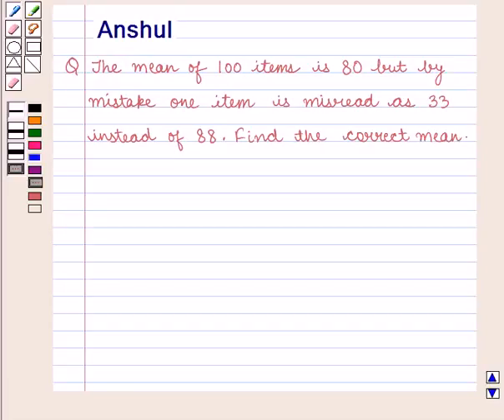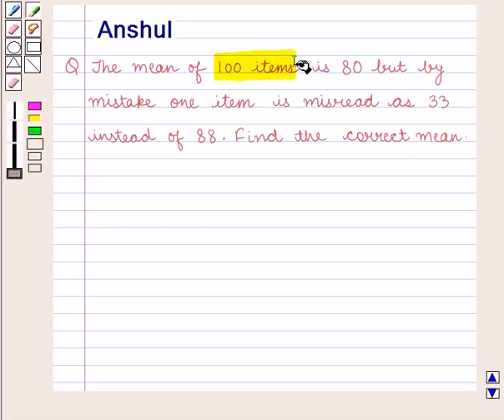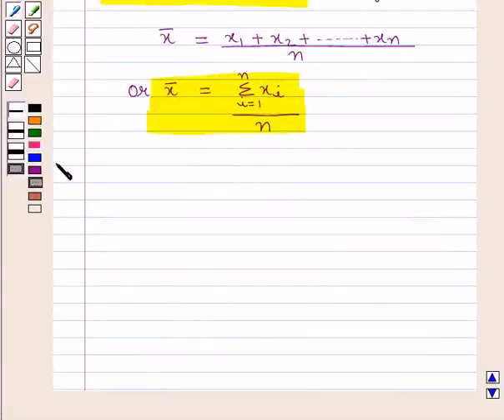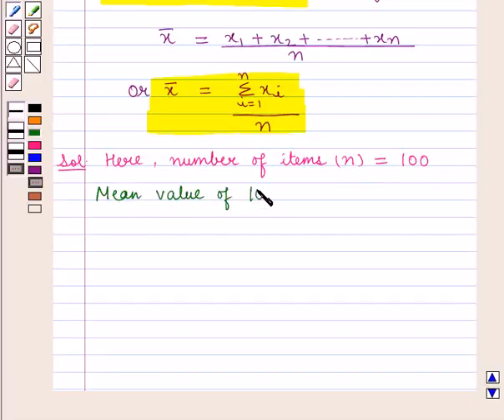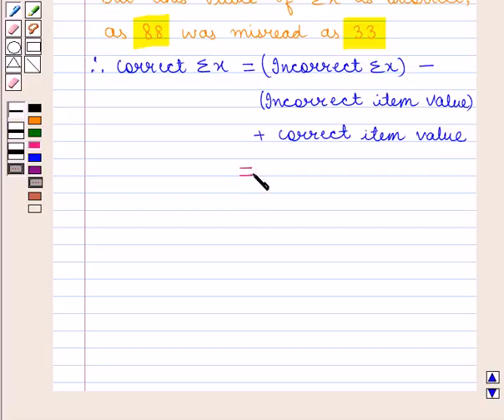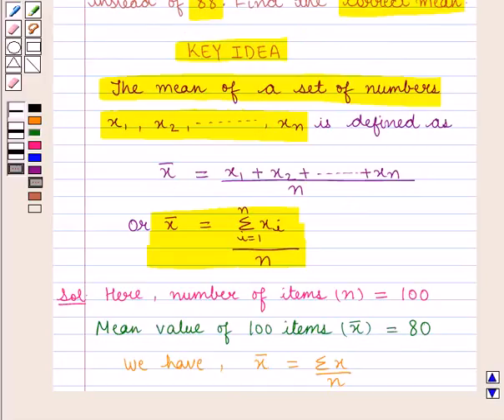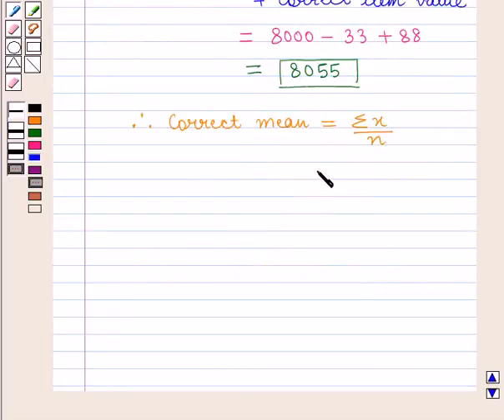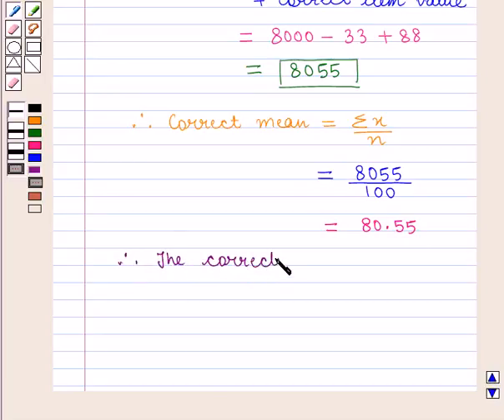Maths XI ICSE 23 SE8